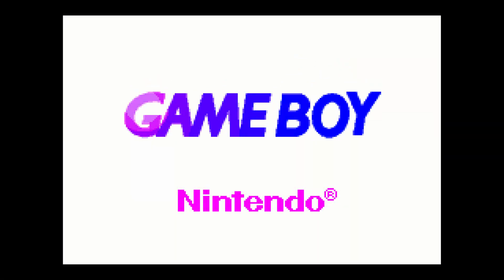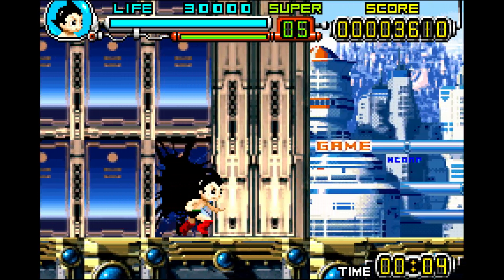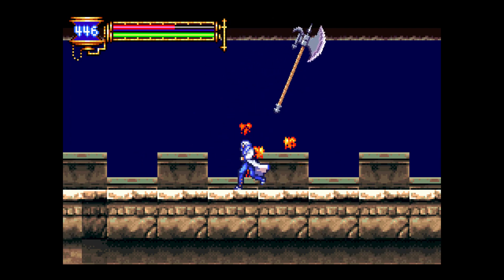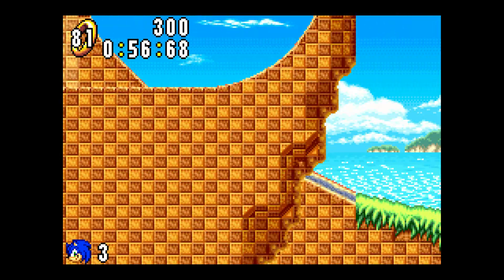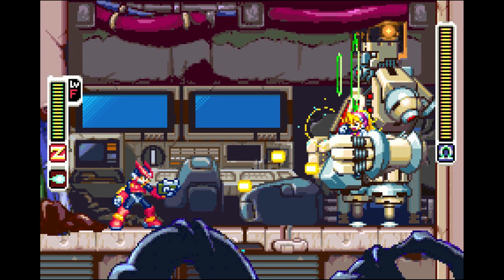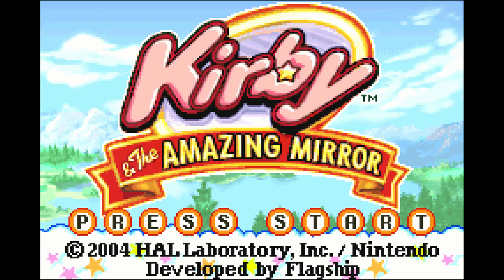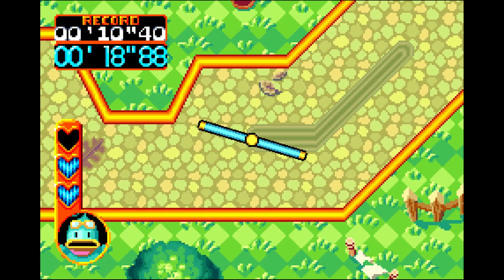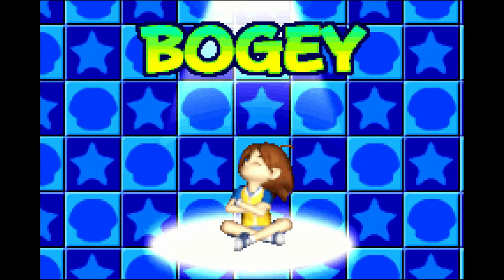MiSTer FPGA DE-10 Nano - Game Boy Advance Core Review and Setup Guide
On this episode of our MiSTer series we will be reviewing the Game Boy Advance Core! Honestly it is hands down my favorite core on MiSTer as I absolutely love Game Boy Advance and 100% feel the graphics were just TOO GOOD to be locked to a handheld! But with MiSTer you can play Gameboy Advance games on your television...which is amazing!

It comes with an open source bios but you can ALSO load a bios onto the MiSTer.

VGE